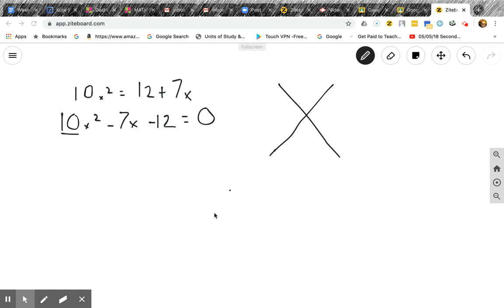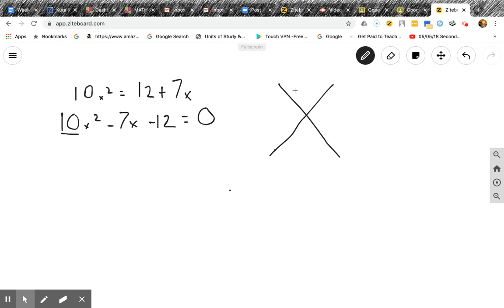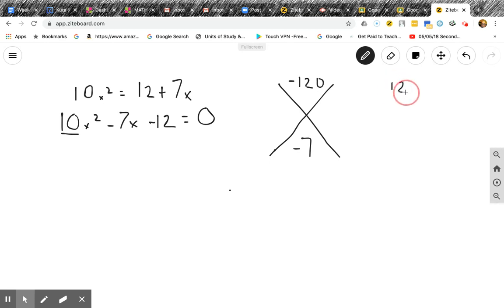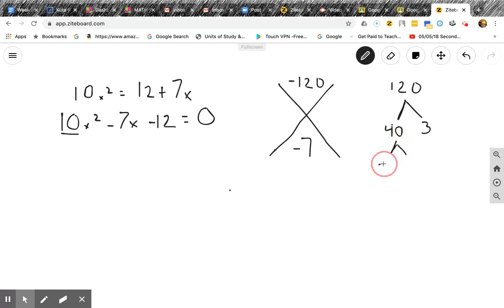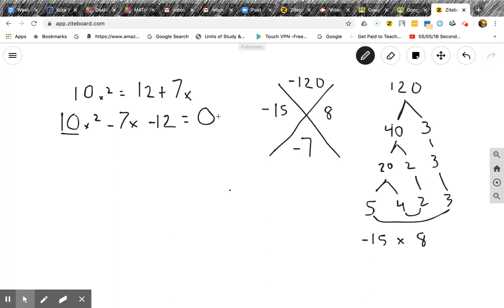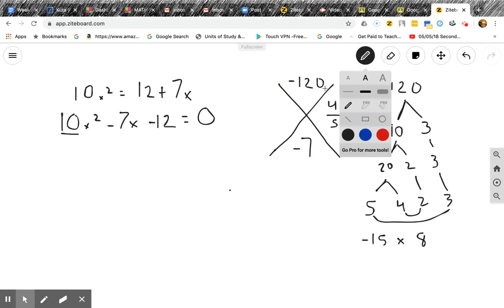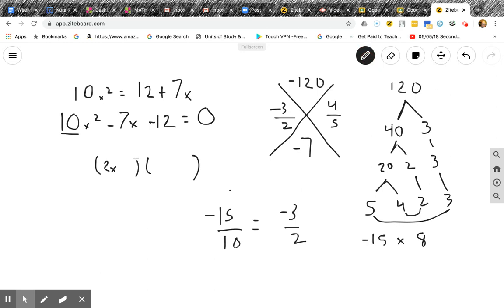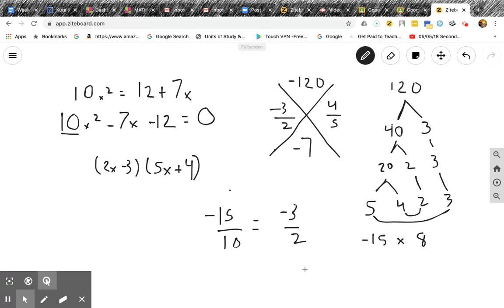Factoring Polynomials with a leading coefficient larger than 1